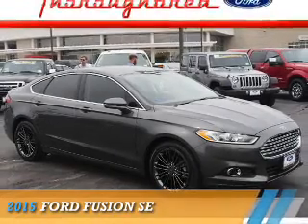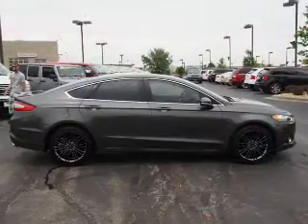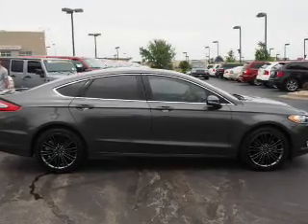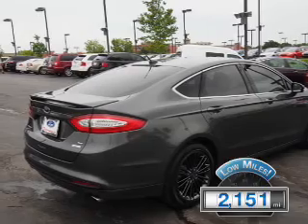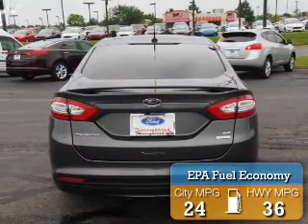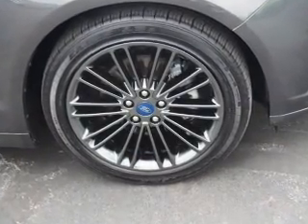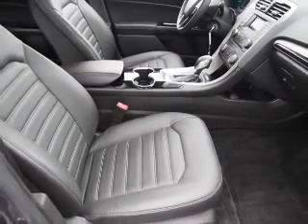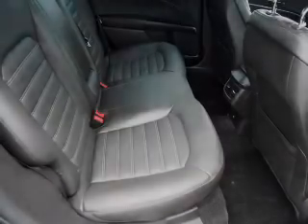2015 Ford Fusion 53724A - Kansas City MO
Year: 2015
Make: Ford
Model: Fusion
Trim: SE
Engine: 1.5 liter cylinder FWD
Transmission: Automatic
Color: Gray
Mileage: 2151
Address:
8501 North Boardwalk AveKansas City, MO 64154
VIN:3FA6P0HD9FR113909